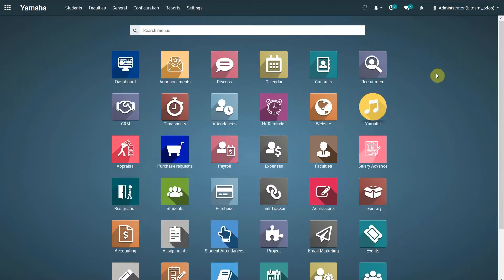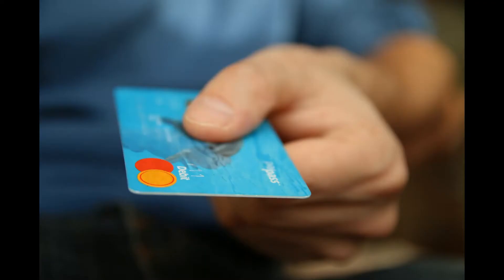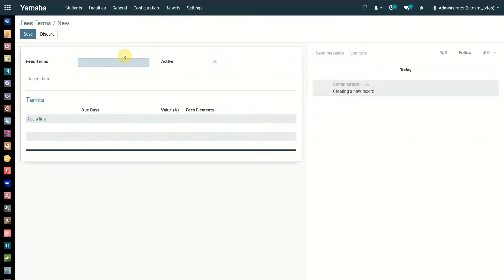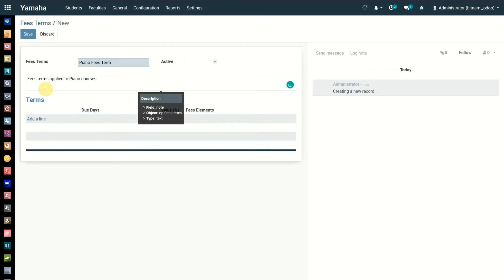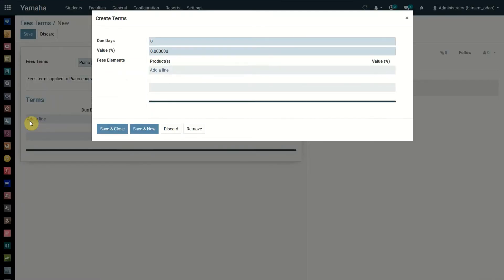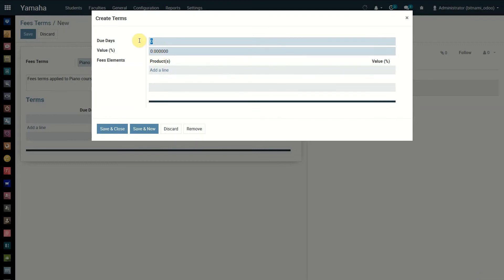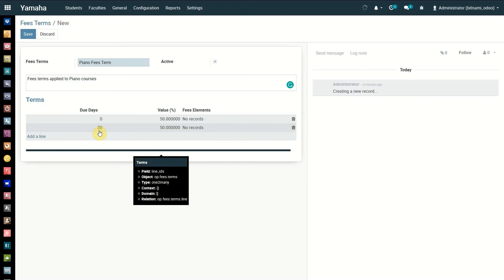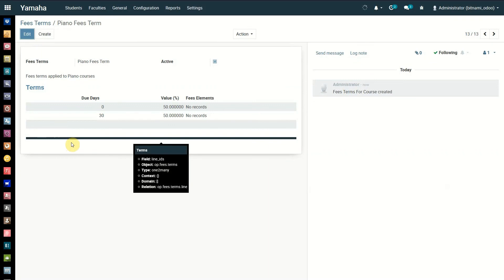Odoo School ERP – Fees Term Management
This article explains and guides through the fees term management process using the Odoo School ERP system.

What is a School management software
A school Management software is a collection of features specially designed to manage the day-to-day administrative tasks of an education organization. School management software allows schools to digitally manage and monitor daily activities while managing all the resources and information centrally.

Odoo is a powerful modular-based ERP solution capable of handling many features across multiple industries, including the education sector.

What is Course Fee Management
Most Schools and Institutions conduct courses for a fee. Also, there are courses without a fee. Anyway, in Odoo School ERP, we need to set up how a course fee works regardless of the cost. This is achieved by using a setup called “Fees Terms”.

A Fees Term defines how and when a payment is made for a particular course. Each course is linked to a specific Fees Term to provide payment terms for each course.

For your easy engagement, we are also active on the following platforms.

If you have any questions, want to request a topic or tutorial, just leave a comment on any of the videos with the hashtag iknowhowitworks and we'll try to respond to you at the earliest.

Knowledge is Power. Share IT.

Cloud Tag
i know how it works
course fee management
course fee payment management
course fee terms
open source erp
course management
odoo school erp
what is the best school management software
odoo erp
subject management
odoo.sh